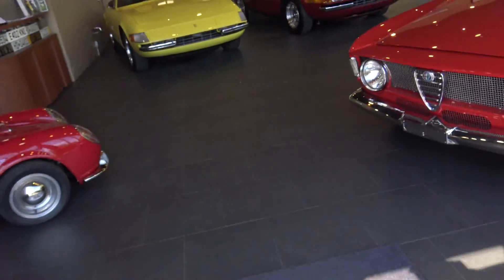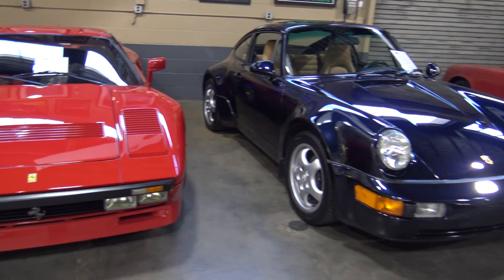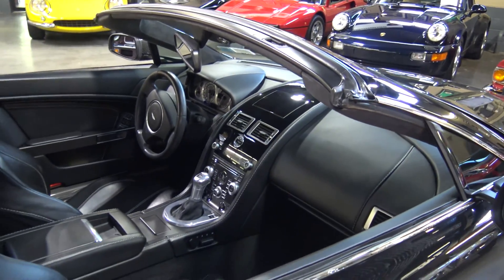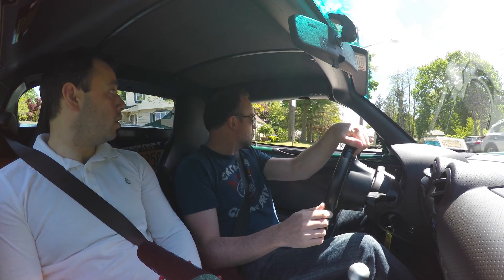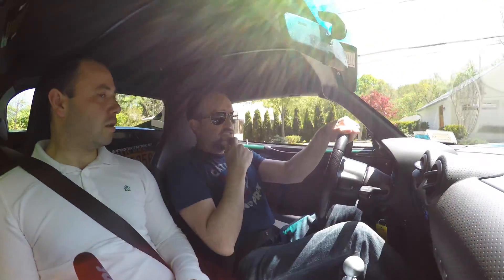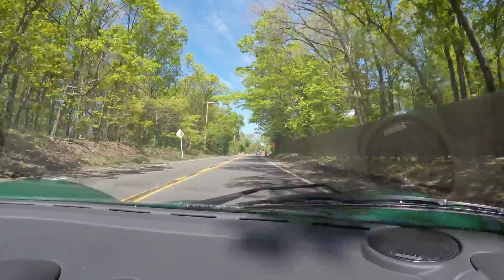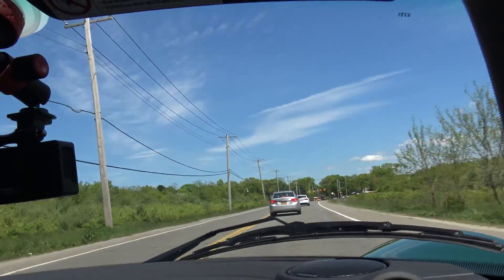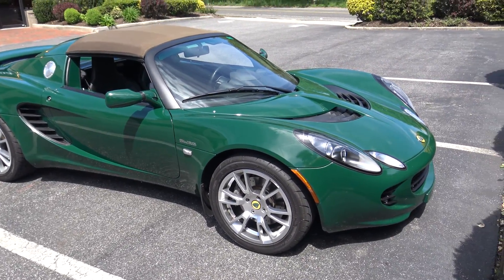Autosport Designs Visit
A few weeks back I visited Autosport Designs dealership located at 203 West Hills Road, Huntington Station, NY 11746. They according to me are one of the best and friendliest classic and modern collectibles' dealer on the long island. All the cars I saw there were in there were amazing, from the Junior Autosport mini cars, to the classic Ferraris and Aston Martins. Looking forward to making a more detailed video on the Junior Autosport Original Kids cars.